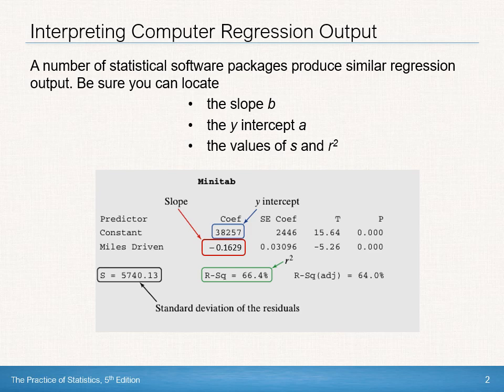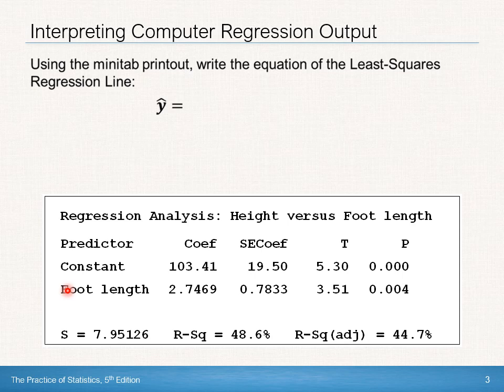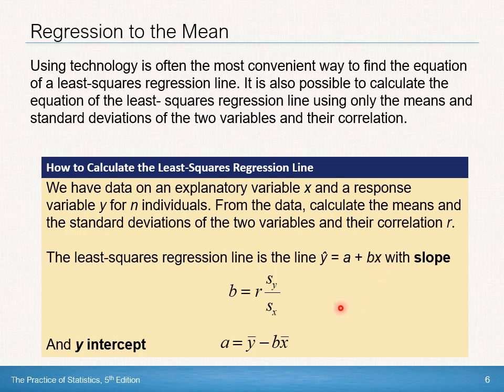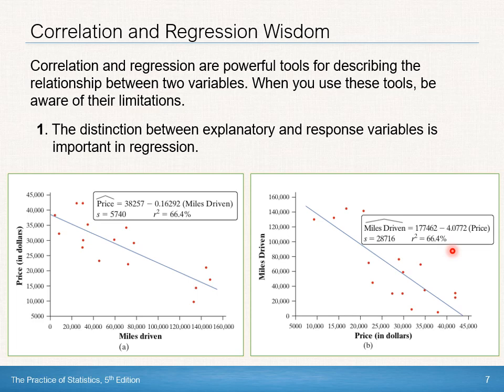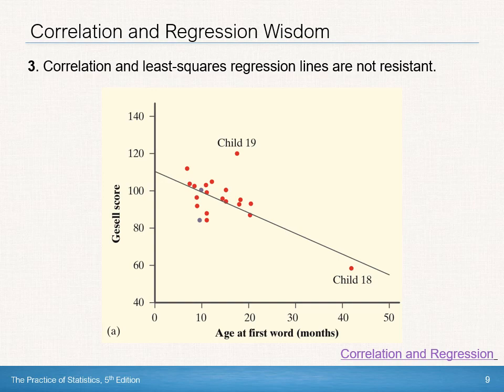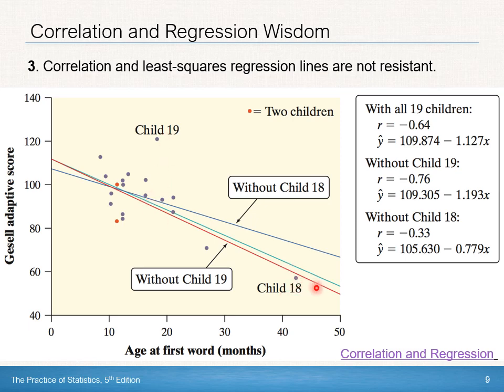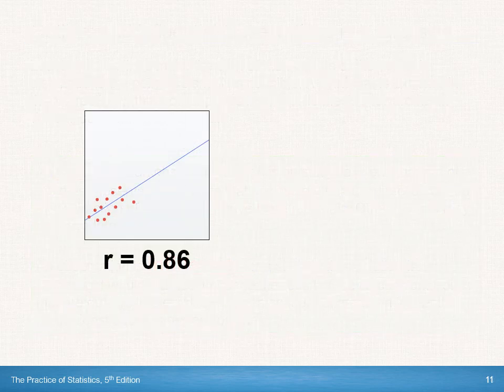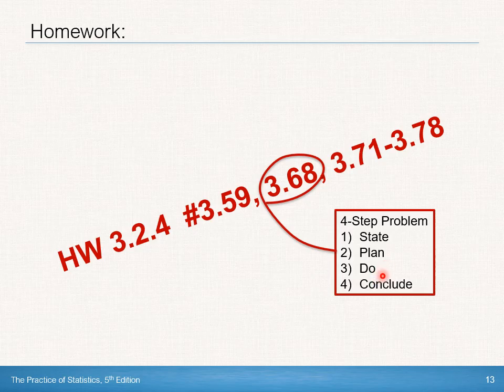Notes 3.2.4 Minitab Printouts, Outliers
AP Statistics
The Practice of Statistics 5th Ed,
Using Minitab Printouts, Influential data points, Outliers